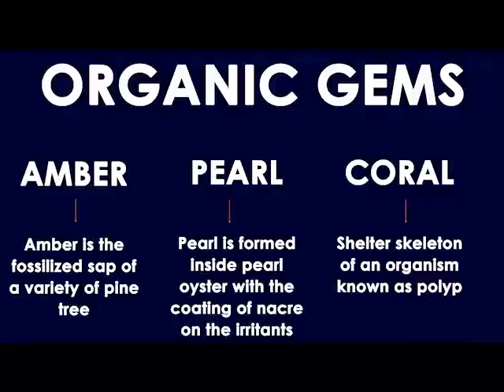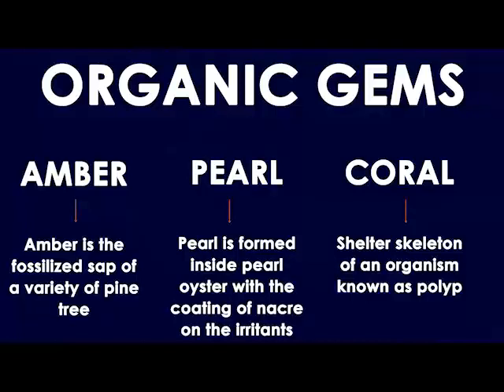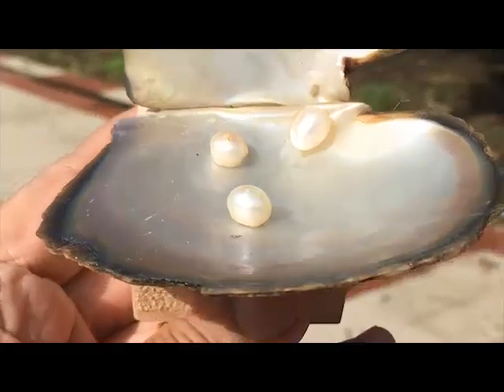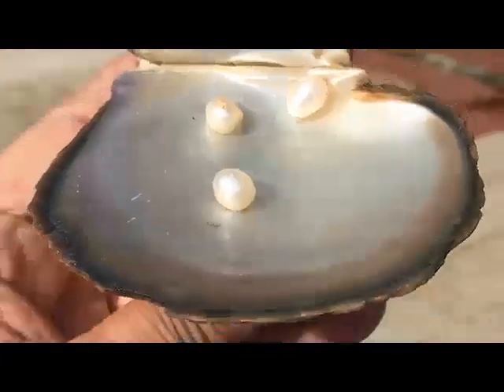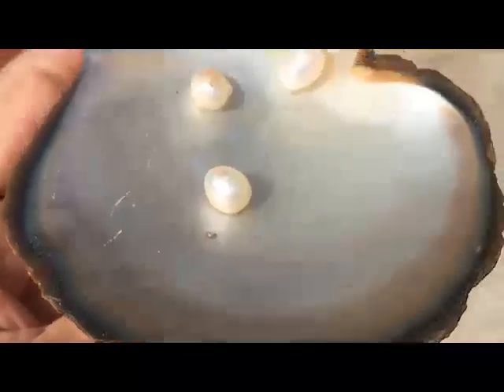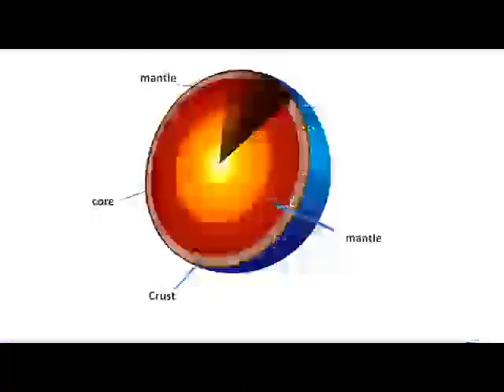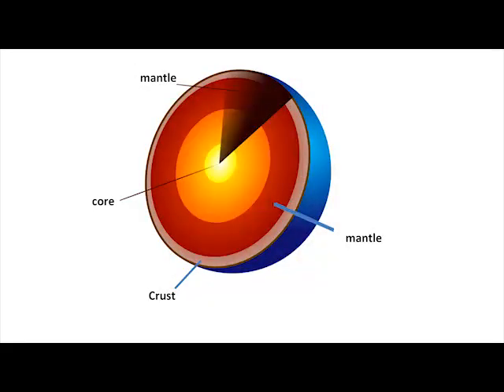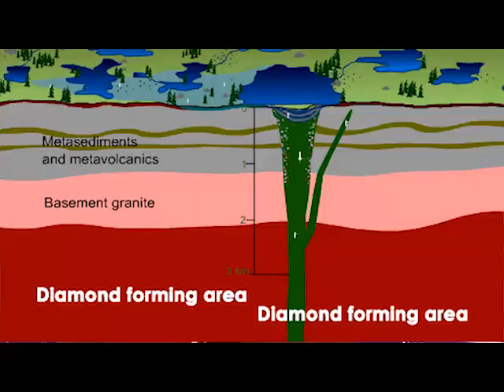Formation session 3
GEMMOLOGY - How and Where gems are formed